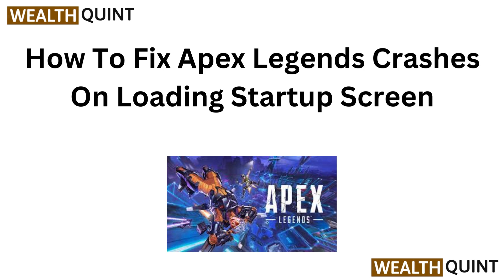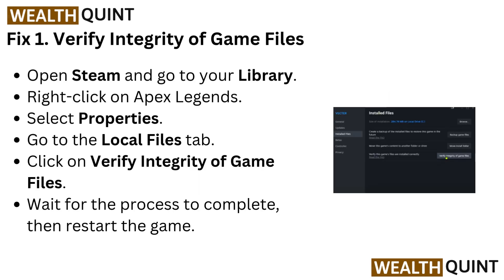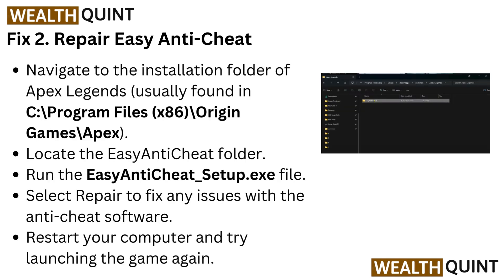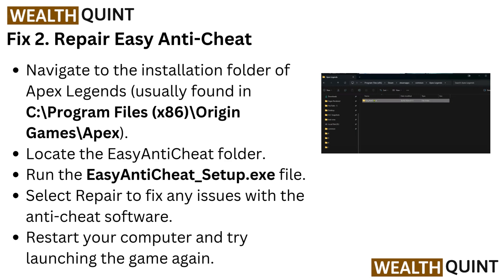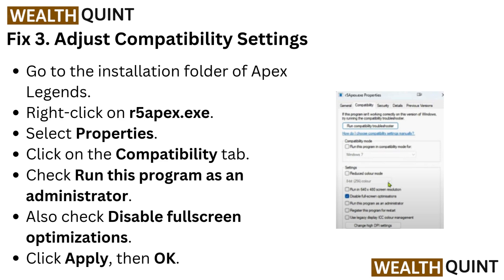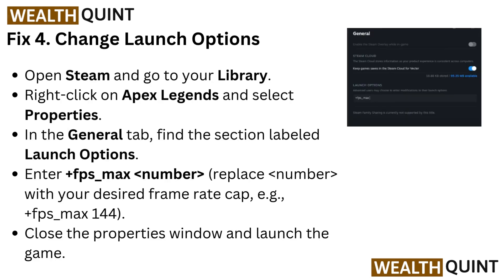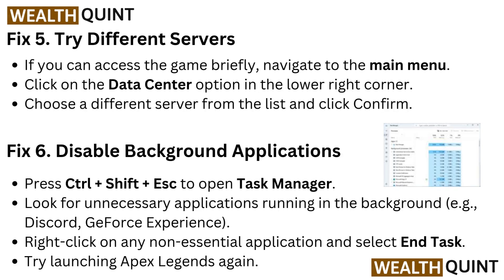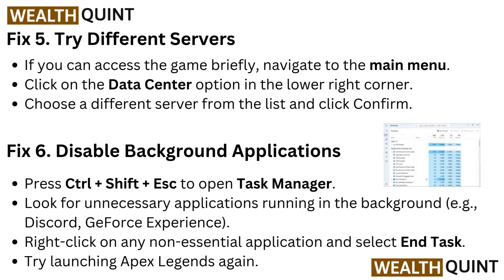How To Fix Apex Legends Crashes On Loading Startup Screen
In this informative video, we delve into effective solutions for resolving crashes in Apex Legends during the loading startup screen. Viewers will learn step-by-step methods to troubleshoot and fix these issues, ensuring a smoother gaming experience. Whether you are a seasoned player or new to the game, this guide will provide valuable insights to enhance your gameplay. Join us as we explore practical tips and tricks to keep your game running seamlessly.

00:00 Introduction
00:14 Fix 1. Verify Integrity Of Game Files
00:32 Fix 2. Repair Easy Anti-Cheat
01:00 Fix 3. Adjust Compatibility Settings
01:20 Fix 4. Change Launch Options
01:47 Fix 5. Try Different Servers
02:00 Fix 6. Disable Background Applications